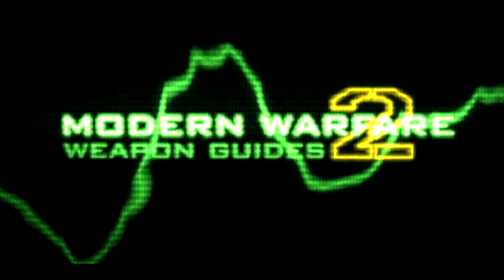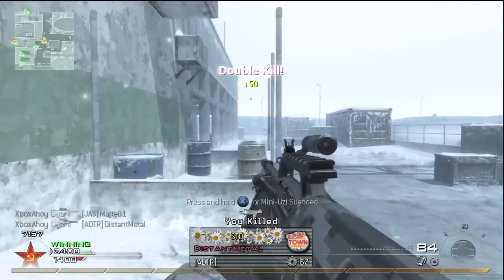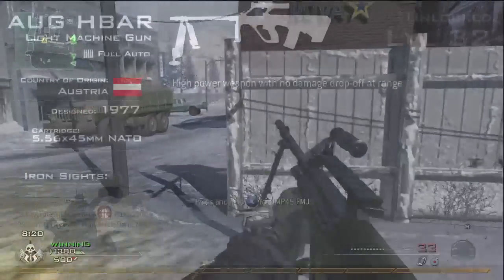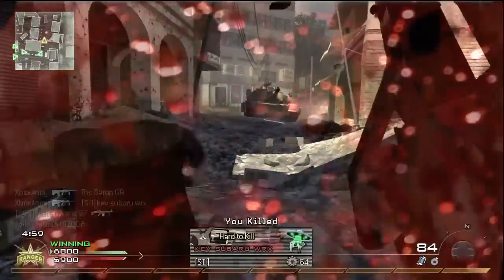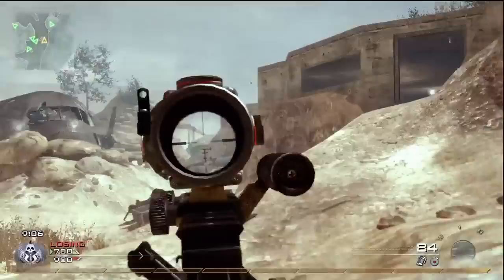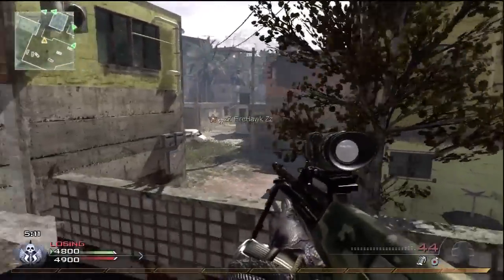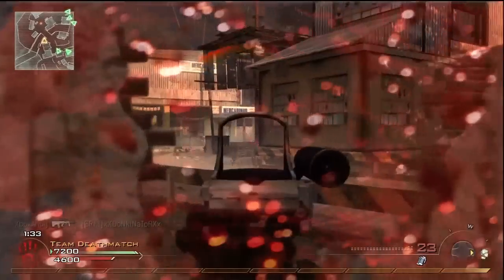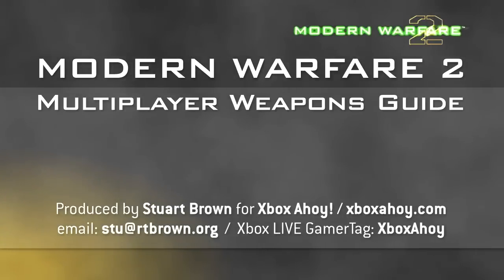AUG HBAR - Modern Warfare 2 Multiplayer Weapon Guide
The AUG is a fully automatic weapon, unlocked at level 32.

The Armee Universal Gewehr, or 'universal army rifle' was one of the first successful Bullpup assault rifles, with the weapon action and magazine behind the trigger - closer to the shooter's shoulder than in a traditional design.

It's an Austrian weapon, manufactured by Steyr. The first AUG variants were designed in 1977, with the HBAR following some time after. The AUG assault rifle entered service with the Austrian military in 1979.

It fires the NATO standard 5-point-5-six by 45 millimetre intermediate cartridge, typical for an assault rifle or light machine gun.

The HBAR variant of the AUG is essentially the same as the standard variant, with a longer and heavier barrel designed for sustained automatic fire without loss of accuracy. 42 round magazines are used instead of the more standard 30.

The AUG is normally seen with its integrated Swarovski telescopic sight, but this is not present in Modern Warfare 2's multiplayer. Instead, the backup iron sights are used.

The AUG HBAR combines some of the best features of both the LMG and Assault Rifle categories; You have the high power of the LMGs, particularly at range, with the reload and handling of an Assault Rifle.

Recoil is present but relatively mild, and can be handled at longer ranges by burst firing.

It is classified as an LMG in game - so your mobility and aim speed will suffer when compared to an assault rifle. Compared to the other LMGs the magazine capacity is less generous too - at just 42 rounds it's about the same as a typical Assault Rifle with extended mags.

Nevertheless, with the right loadout the AUG is a formidable weapon, with sufficient firepower to tear through an entire team.

The AUG suits an aggressive style of play, but suffers from the poor mobility and aim speed of the LMG class.

It works well against groups of enemies, especially when you can take them by surprise. It might take a while to get into position, but if you can flank the enemy you'll be able to do some serious damage.

When moving with the AUG it's best to take things slowly as you approach; Be ready for an engagement if neccesary, and be ready and aim down the sights when approaching chokepoints and likely encounters.

After you fire it's best to keep moving, unless you anticipate more enemies moving to your revealed position. If you are expecting an attack, make sure you are firing from a covered position - it will tilt the odds in your favour.

Don't be afraid to fall back if you feel like you're getting overwhelmed - if you need a reload it's better to do it out of the open.

Once the coast is clear, continue moving forward, slowly closing the vise, ideally driving the enemy into a spawnlock or pushing them against your teammates in a pincer-like movement.

With patience and good awareness you can push through entire teams. The element of surprise should be part of your strategy, but once broken you can still force the enemy into your sights on your own terms by pushing forward with good use of cover.

Sleight of Hand Pro is a must, bringing the aim speed in line with an SMG without the perk, and allowing you to cope better in situations where you are caught in an unexpected engagement.

Scavenger isn't usually needed as you get more ammunition than you would with a typical assualt rifle, 126 rounds total by default. Even without scavenger, you don't have to worry about running out too often.

Packing a decent close-quarter secondary can round out the AUG's abilities and make the ammunition supply even less of an issue.

My usual preferred equipment are stuns and semtex; Stuns are faster-throwing than flash grenades, which is very useful for an assault class - and Semtex makes for a useful tool to flush enemies out of buildings and around corners.

Grenades can also be used in a defensive manner as well as an aggressive way - if you need to retreat to reload or take cover, throwing a semtex toward the enemy will deter them from pushing towards you for a moment, giving you precious seconds to fall back and recover.

The AUG is a high-powered weapon, dealing two hit kills at all ranges when paired with stopping power. It's as controllable as most assault rifles and effectively comes with Extended Magazines for free.

It does come with a mobility penalty, but for the patient player with a good awareness of enemy location, the AUG can be used to aggressively contain the enemy while slowly driving them back.

The quick time to kill and healthy magazine size mean that once you're in position, you can tear through groups of enemies, hold a spawnlock, and rack up some impressive killstreaks while doing so.